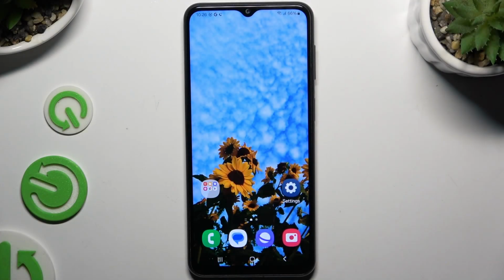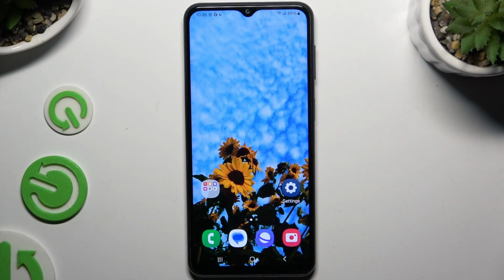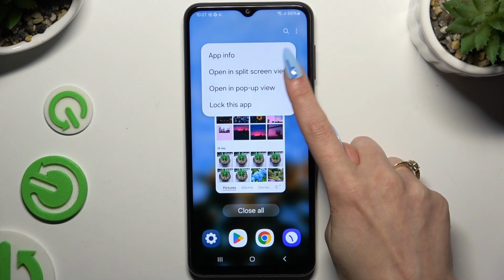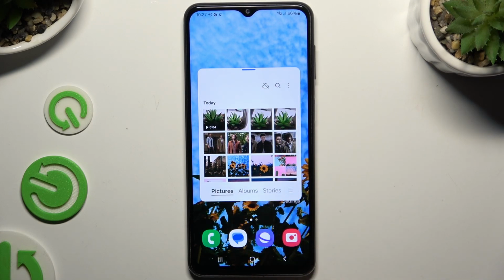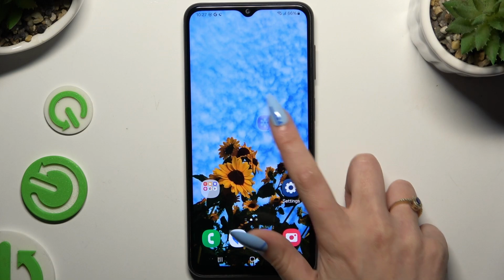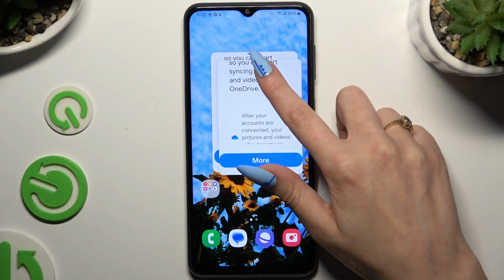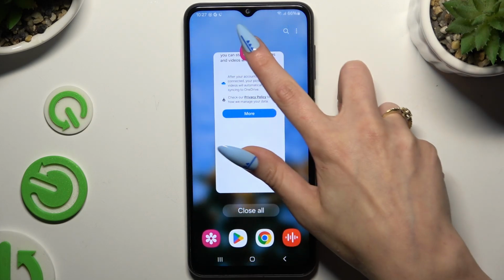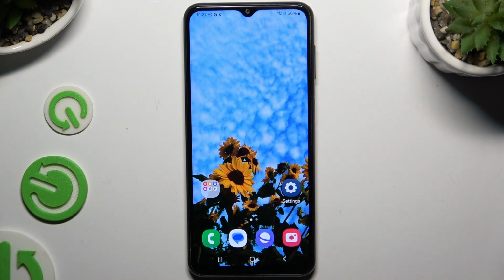How to Open Apps in the Pop Up View in SAMSUNG Galaxy M23 - Floating Windows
Learn how to use floating windows mode on your Samsung Galaxy M23 with this easy-to-follow guide. We'll show you how to activate and manage floating windows, allowing you to multitask efficiently by keeping multiple apps visible and accessible at the same time. Perfect for boosting productivity and enhancing your mobile experience!

How to open apps in the floating windows mode in SAMSUNG Galaxy M23? How to put apps in the floating windows mode on SAMSUNG Galaxy M23? How to minimize an app window in SAMSUNG Galaxy M23?